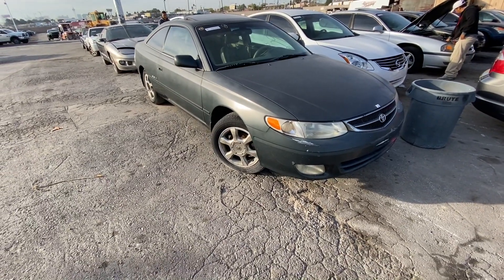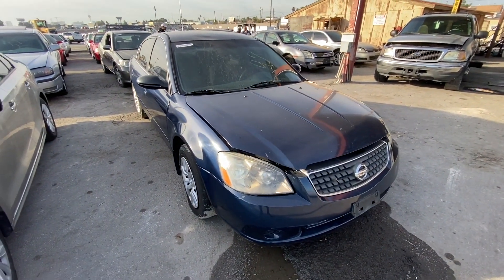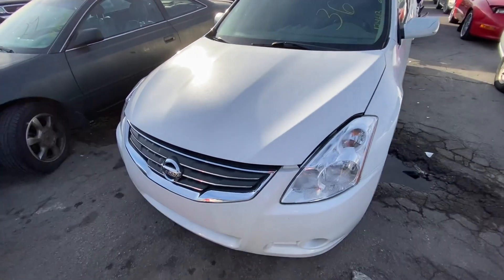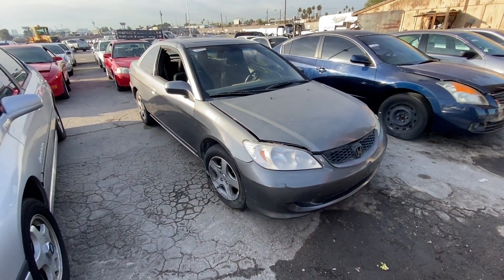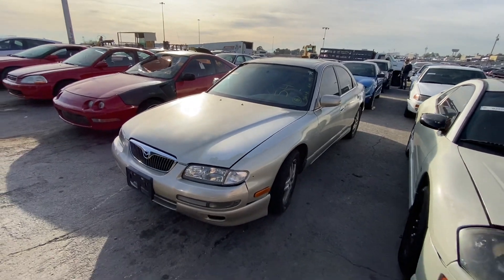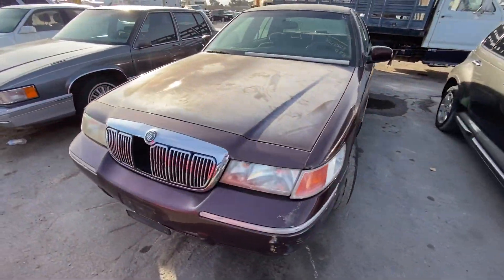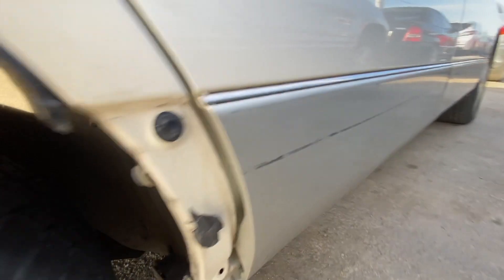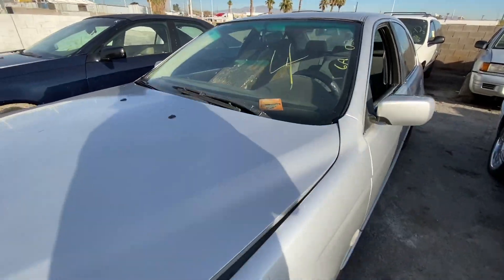Las Vegas Auto Auction 12-14-19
Take a walk with me through the Public Auction...